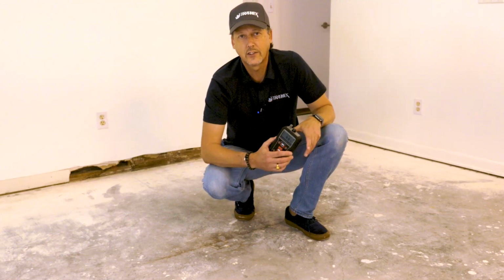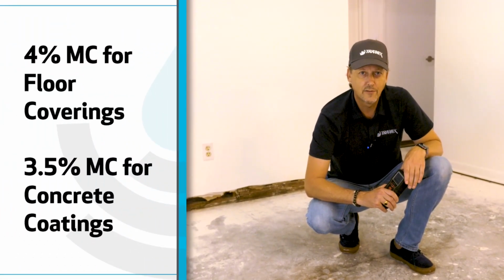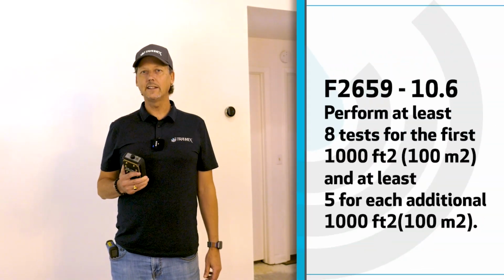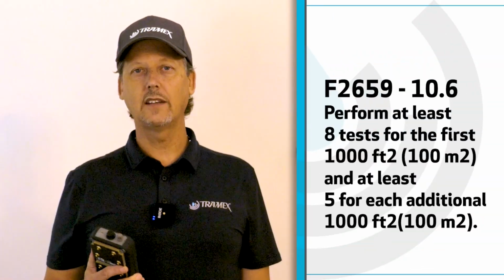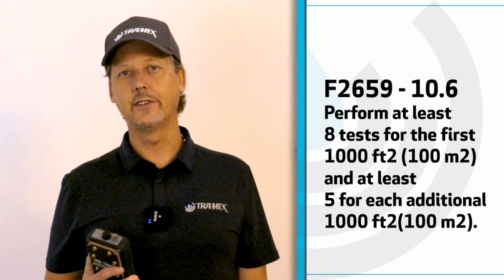How to Use Installation Quick Check for Concrete Moisture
Learn how to properly test concrete prior to installing a coating. Hear from expert David Daniels, the VP of Sales at Tramex USA.

00:44 Step 1 - Ambient Conditions - Dew Point
01:11 Step 2 - Surface Temperature of the Slab
01:46 Step 3 - %MC of the Surface of the Slab

Connect with Buy Manufacturers Direct and share your ideas for future video topics: